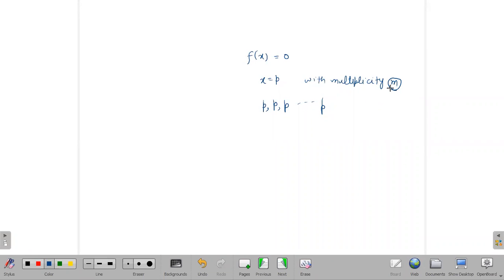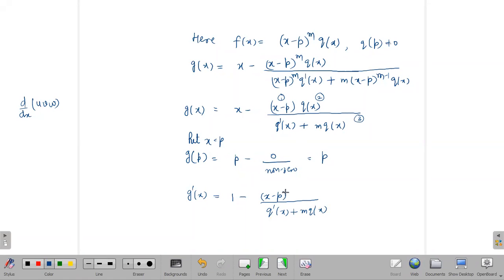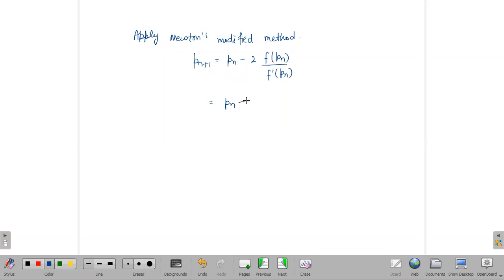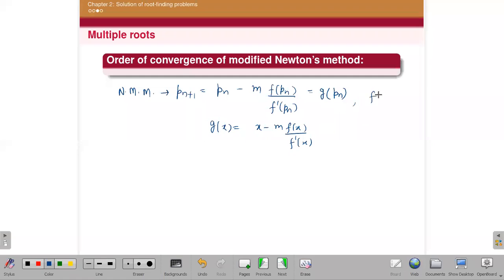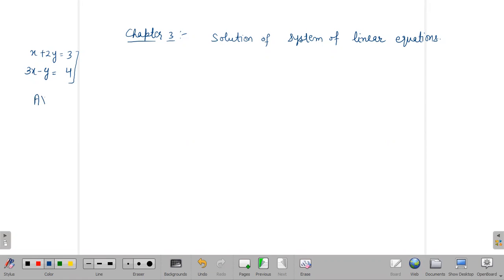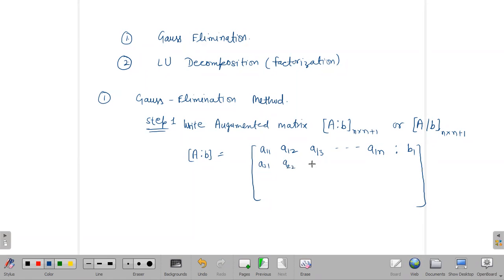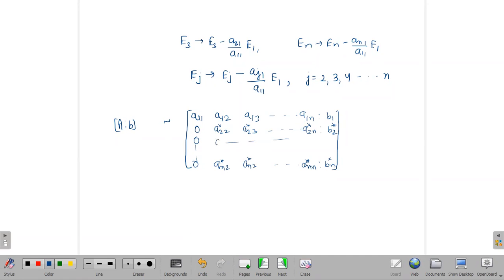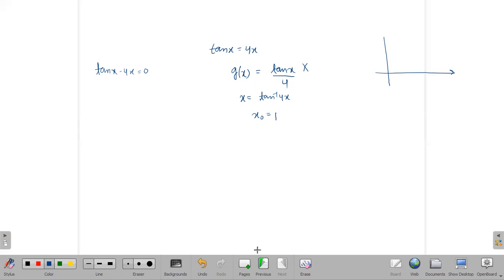NA-lecture_14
Root Finding Problems (Modified Newton's Method)